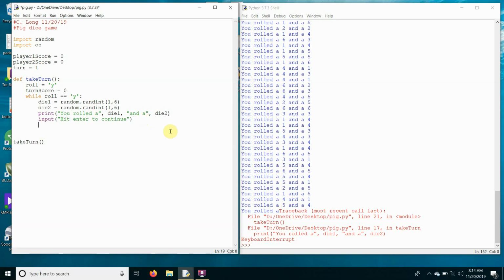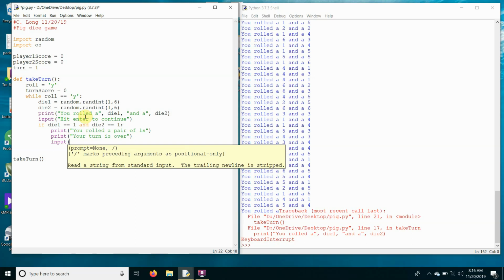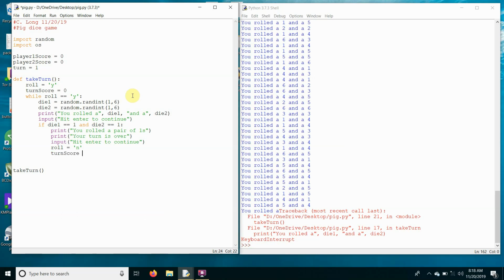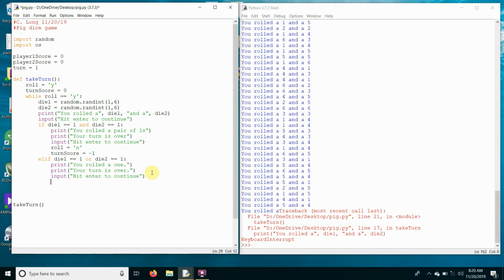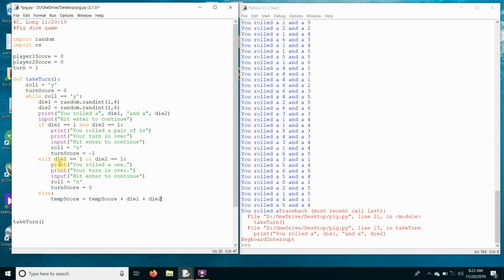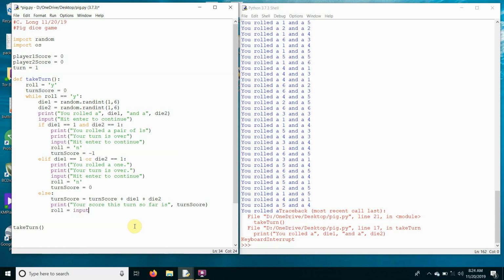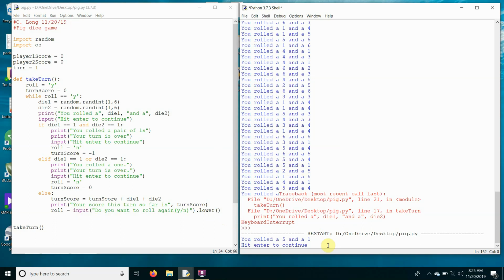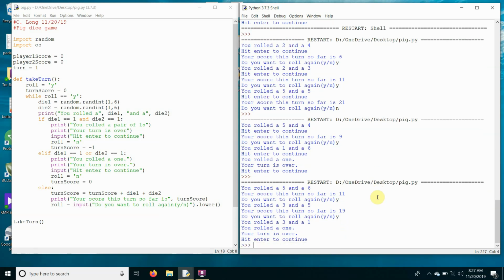Python Dice Game Tutorial Part 2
Python tutorial for simple two player console based dice game